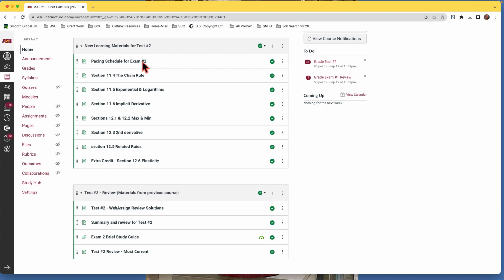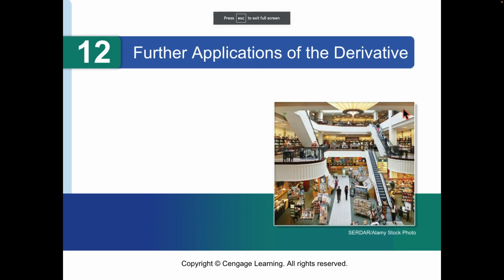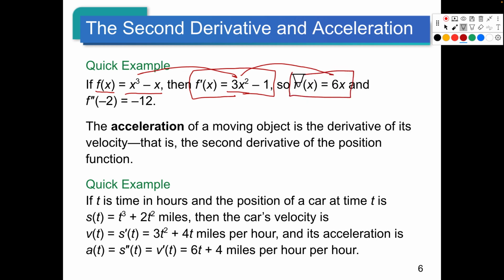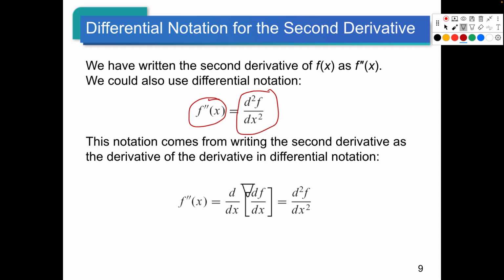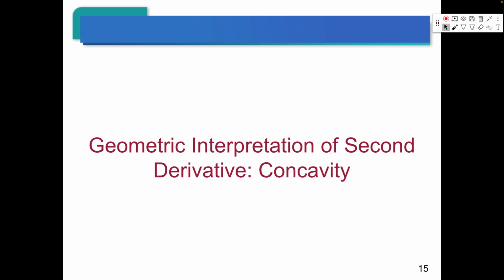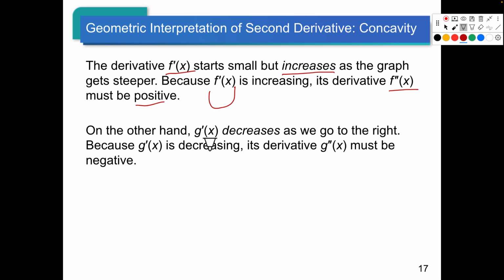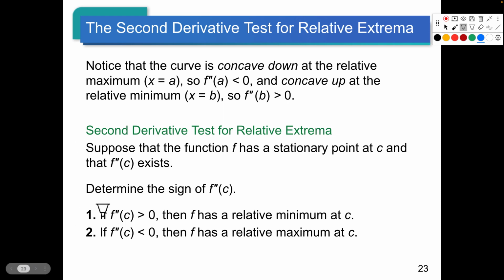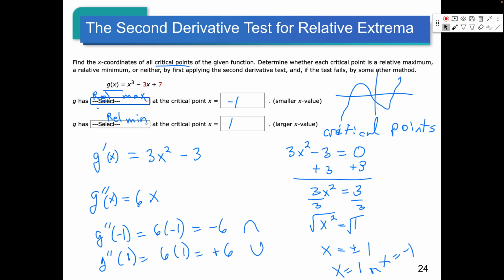MAT210 Lecture 10-12-23 Section 12.3